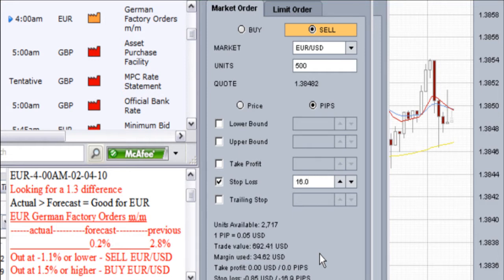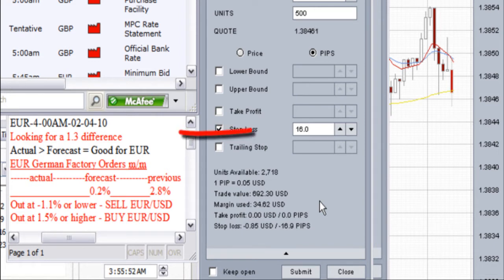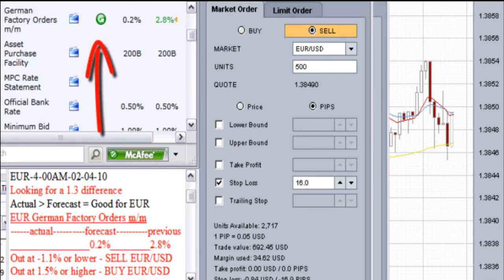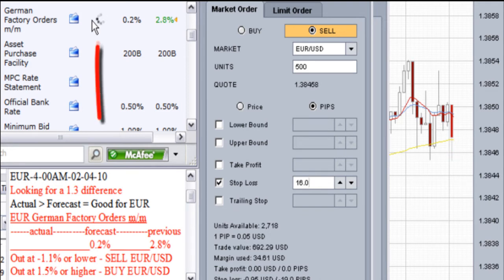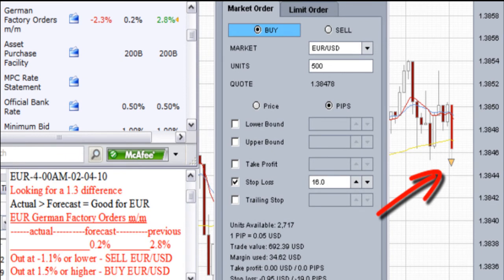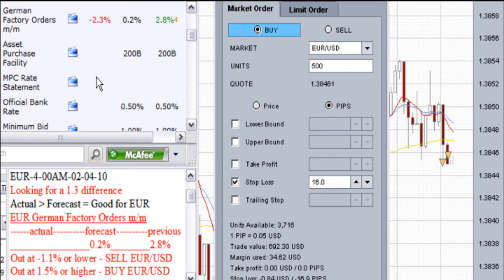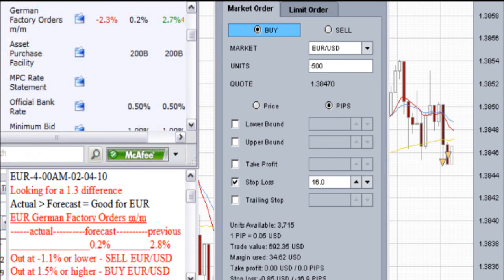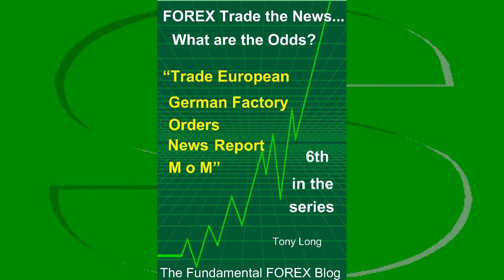FOREX News Trading EUR-German Factory Orders-02-04-10- What Are The Odds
Trading the EUR-German Factory Orders reports - short term "scalping". The 1st of 3 videos from the 6th e-book in the series of "FOREX Trade the News...What are the Odds?" - Titled "Trade the European German Factory Orders - M Over M - News Report".